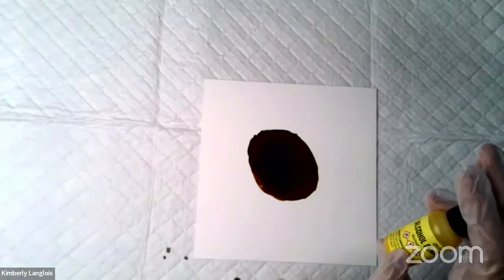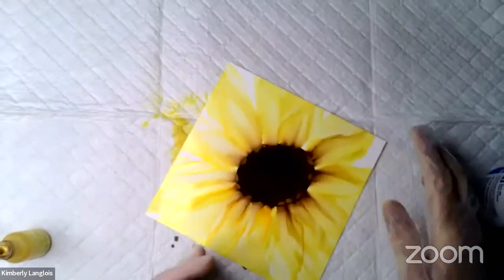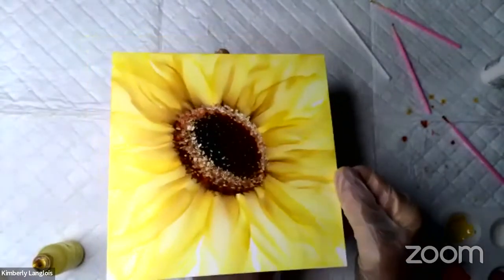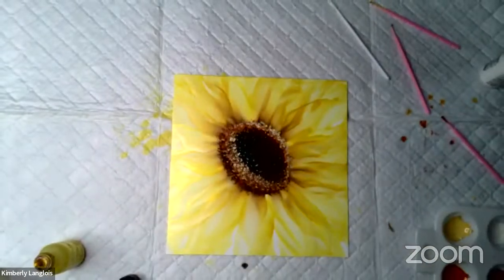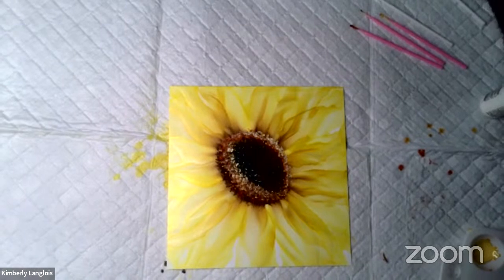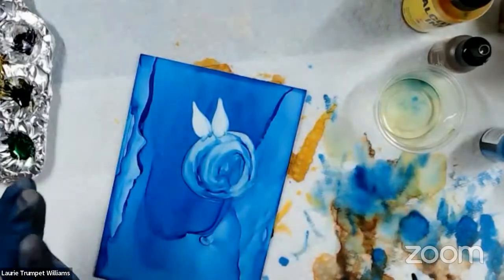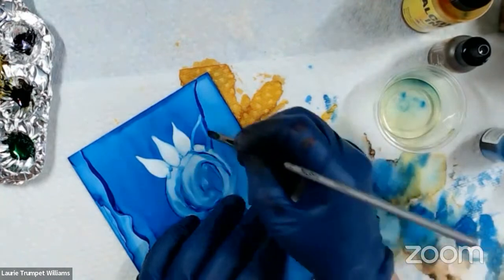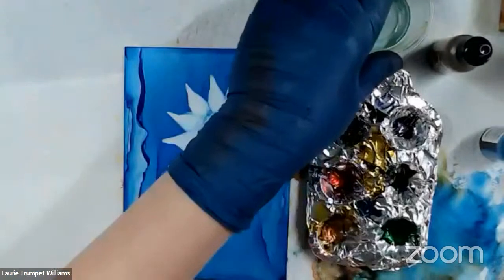Sunflowers for Ukraine: Live Paint Along with the Alcohol Ink Art Community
Join us for a  LIVE Paint Along here on Youtube.  No need to register.  Just join us here at 7:00pm EST an March 2, 2022 to pain Sunflowers for Ukraine with us.

We will be doing 2 versions of a Sunflower...1. blown with air and 2. painted with a brush.

Suggested Supplies

Alcohol inks (yellows, greens, browns)
Substrate  (tile or non-porous paper) - smaller size is fine
Isopropyl Alcohol or Blending Solution
Canned Air or Airbrush Compressor  (for blown version)
Brushes (Round or Filbert smaller size)
Blender Pen
Cotton Swabs
Paper Towels
Welled Palette
Gloves
Protection or Well-ventilated work area